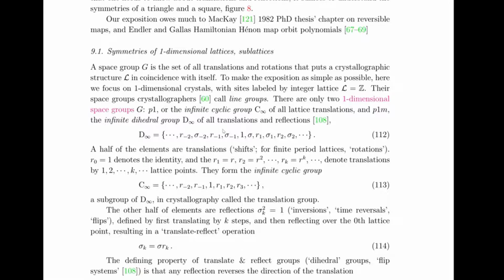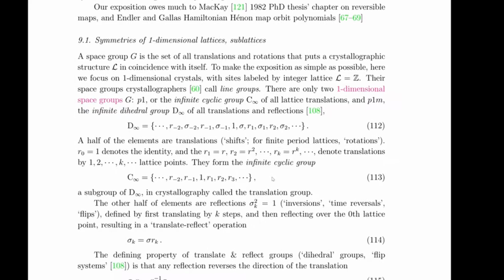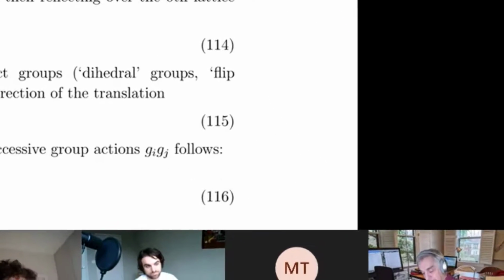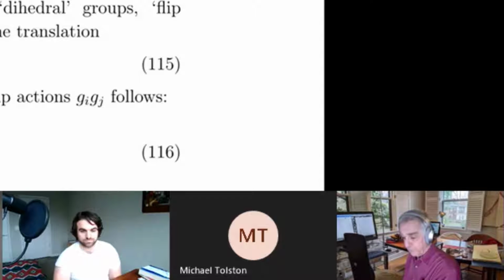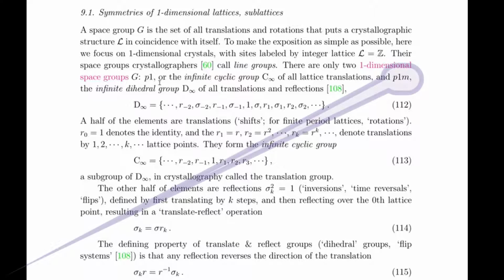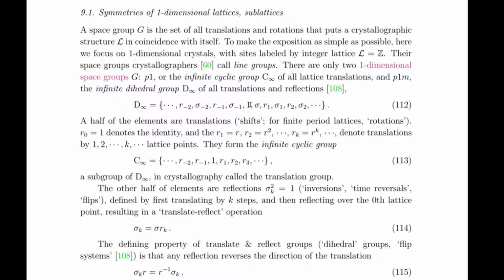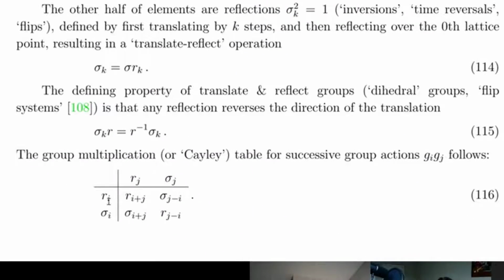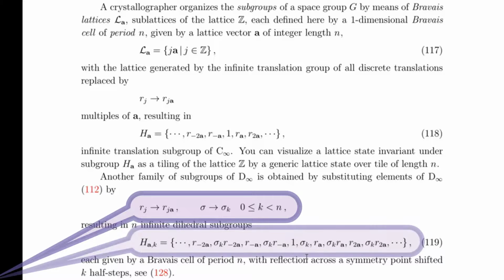Chapter Deterministic diffusion : Space groups in one dimension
Index of an infinite subgroup     6/6
    How we compute the index of a subgroup when both the group (lattice translations) and the subgroup (Bravais lattice translations) are infinite.

ChaosBook.org/course1/Course2w12.html
Manuel Cargaleiro / Fábrica Cerâmica Viúva Lamego, Lisboa (1985)
Barro vidrado, majólica. Faianca policroma, 99 x 100 cm
Museu Nacional do Azulejo

LectureW4L2space.mp4